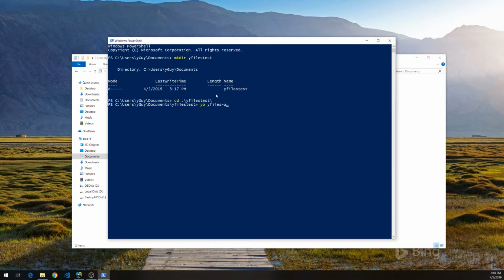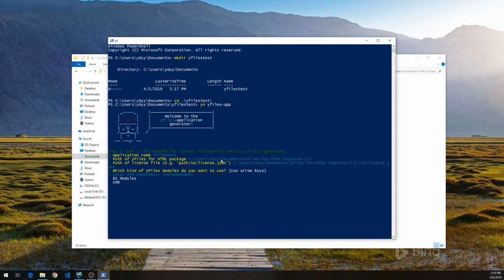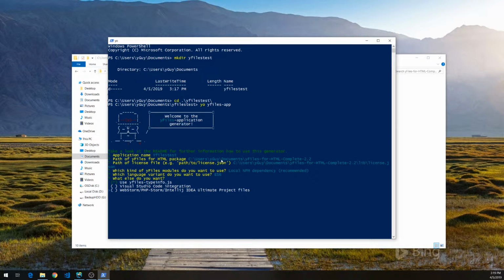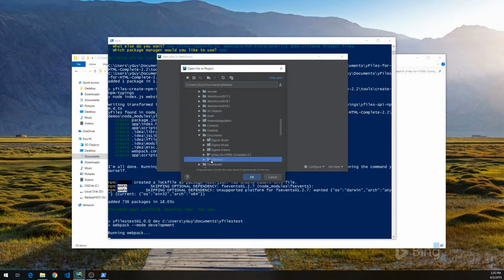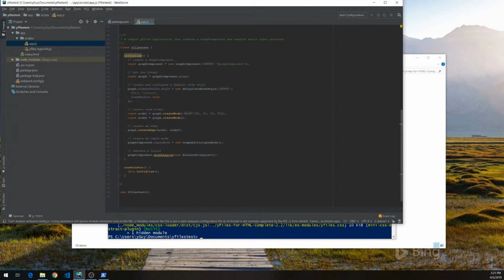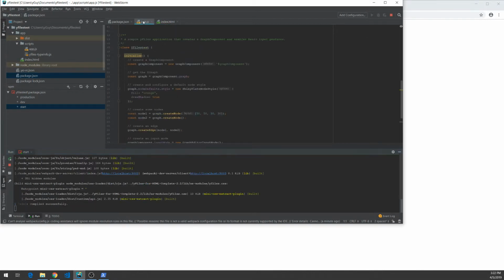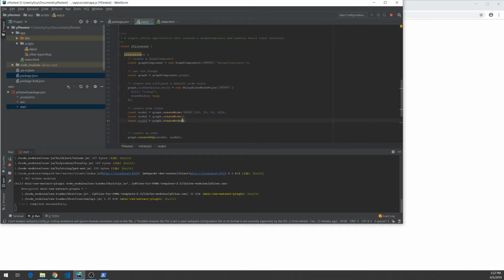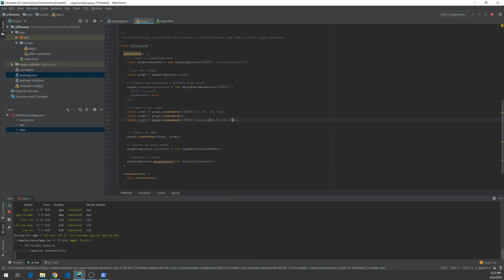Scaffold a yFiles for HTML powered web app using yeoman and WebStorm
This video shows how to create a simple yFiles for HTML-powered web application using the yeoman scaffolding too.

In this video we are using the JetBrains IDE WebStorm to conveniently edit the application that we scaffolded using the yfiles yeoman generator. This creates a web application which uses webpack for development and JavaScript ES2015+ features during development.